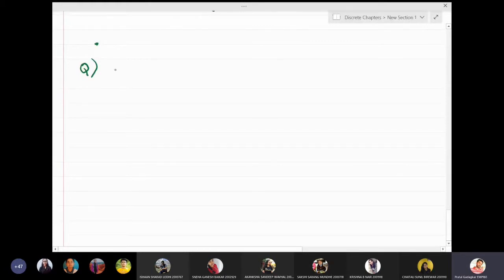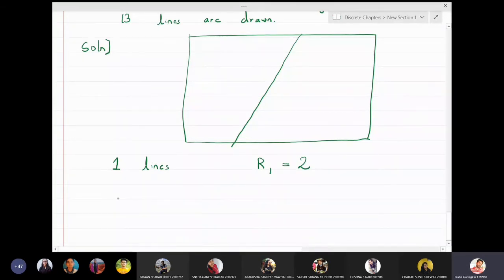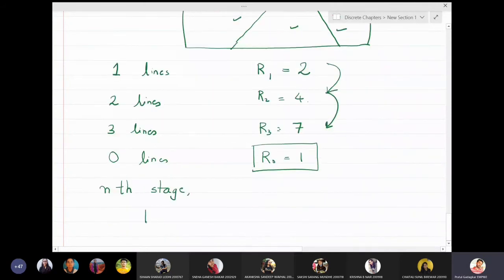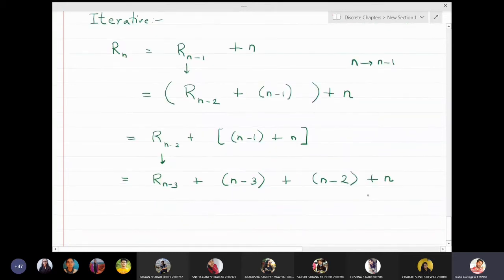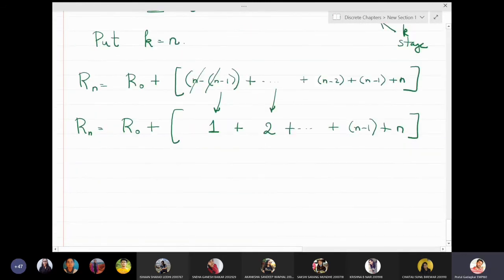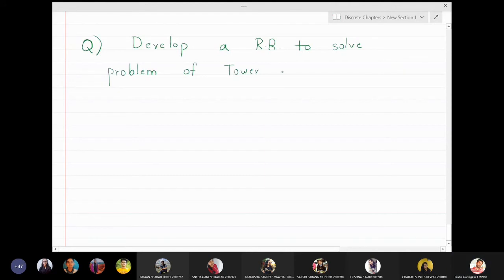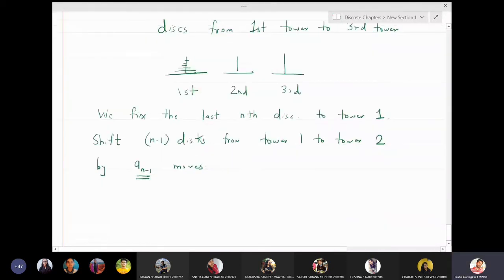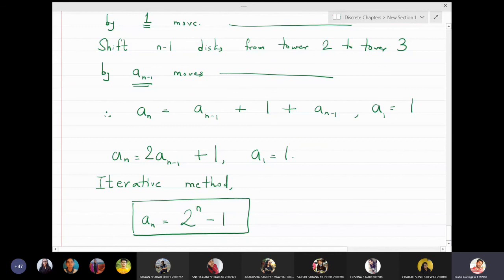Lecture 5 - Number of Regions and Tower of Hanoi Problems